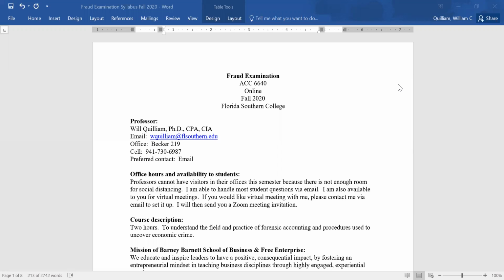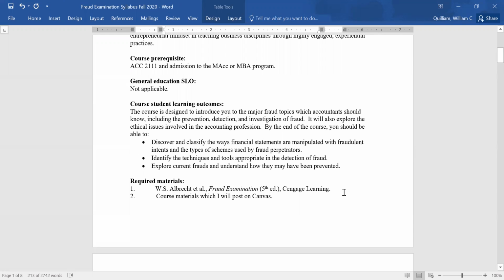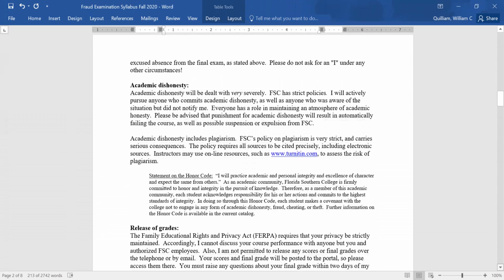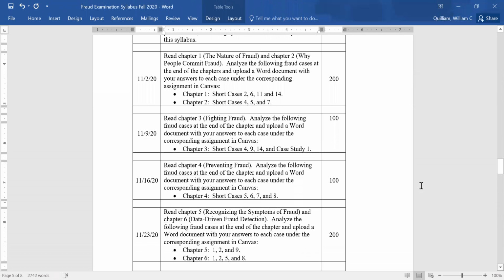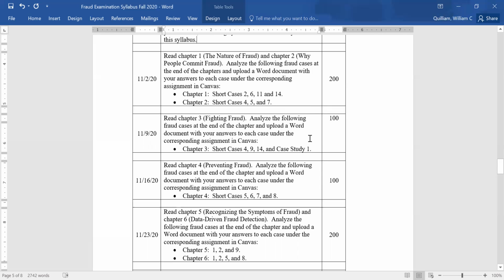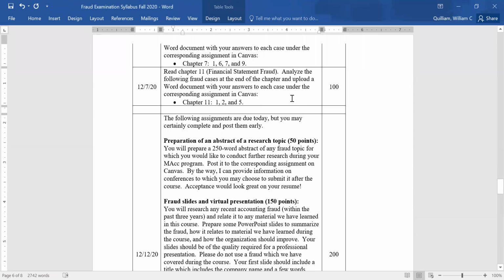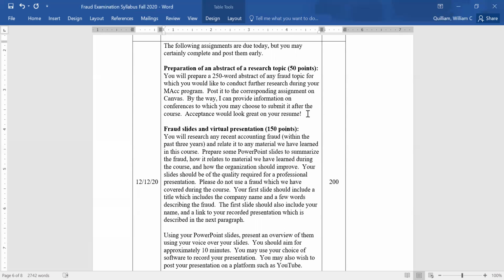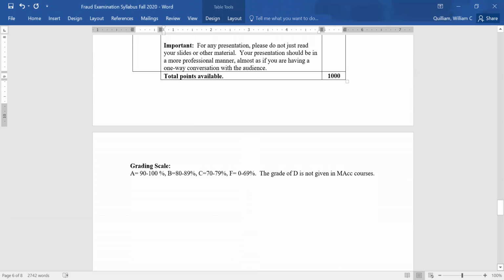ACC 6640 Syllabus